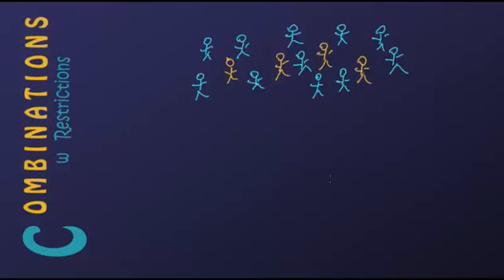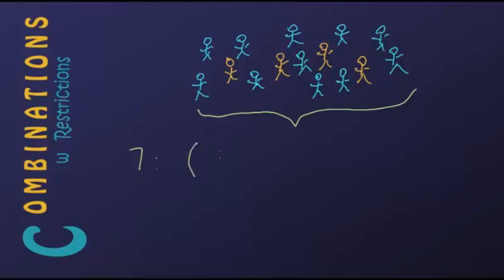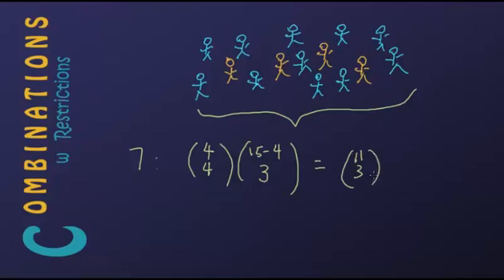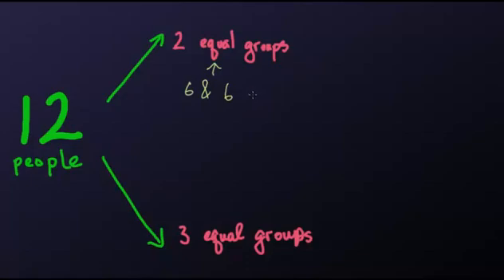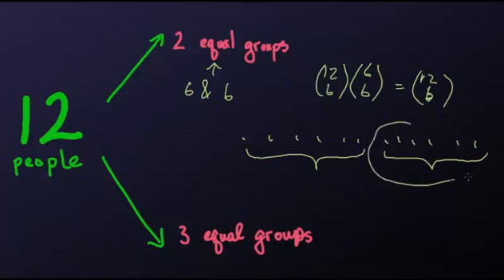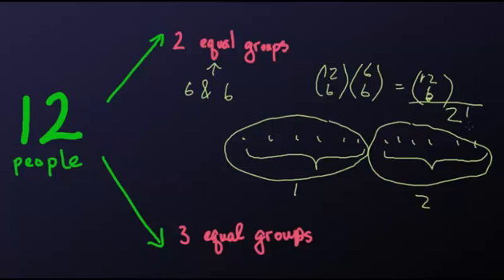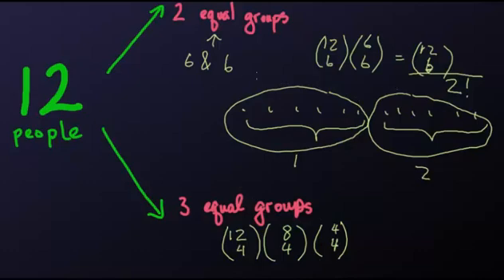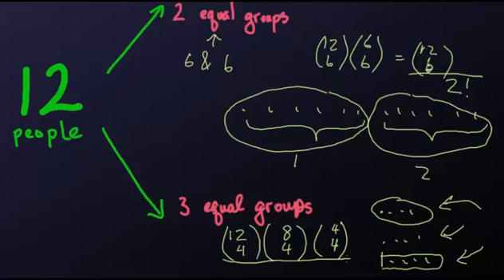Combinations: Intro , with Restrictions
You have a basic understanding of combinations and want to apply it to cases when there are restrictions. This is the video for you, simple,  easy, and useful.